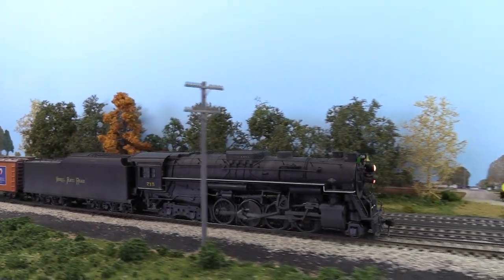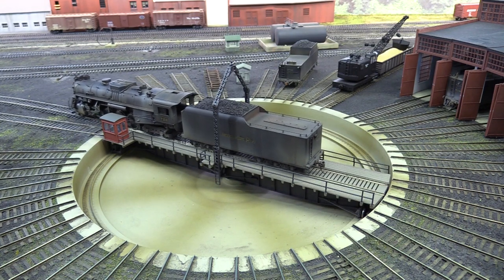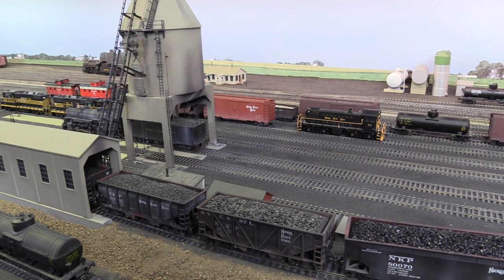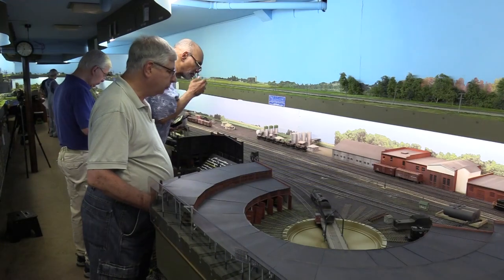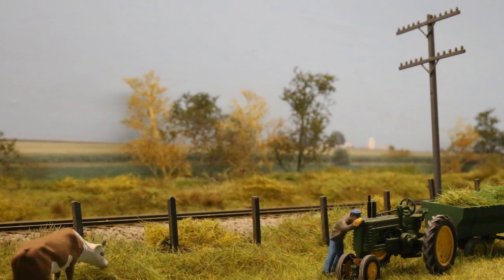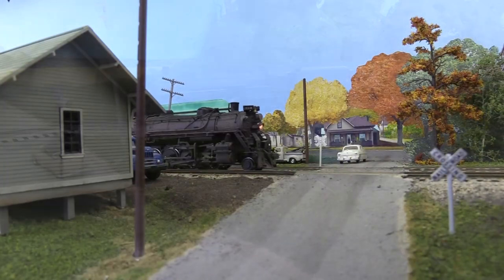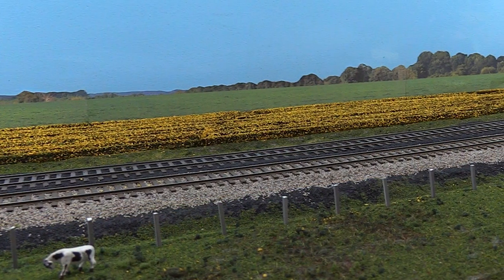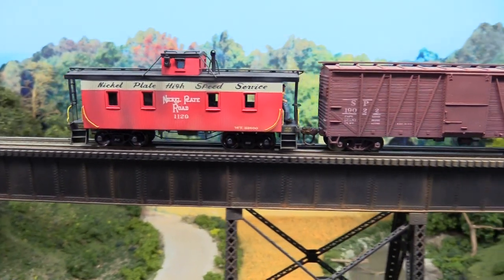Vol 2: Tony Koester's Nickel Plate Road - from Nace's Videography LLC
Vol 2: Tony Koester’s Nickel Plate Road from Nace's Videography "The Art of Model Railroading Video Series". Scheduled for a mid-2019 release, this Blu-ray/DVD  program will showcase the Third Subdivision of the St. Louis Division of the Clover Leaf District of the Nickel Plate Road, between Frankfort IN and Charleston IL in 1954. You will see 2-8-4’s, 2-8-2’s, 4-6-4’s, 0-8-0’s, as well as 1st generation diesels working the yards, performing switching duties on local freights, and "highballing" down the main line. In the specialty segments, Tony will show how to make exceptional crop scenes, will provide a glimpse of the NKP in the 1960’s, as well as taking us through an operating session. Best viewed using the YouTube playback setting of 1080p HD.

Forrest Nace
Nace's Videography LLC